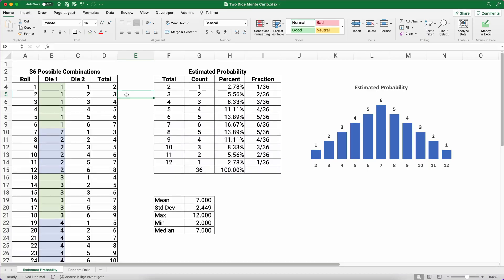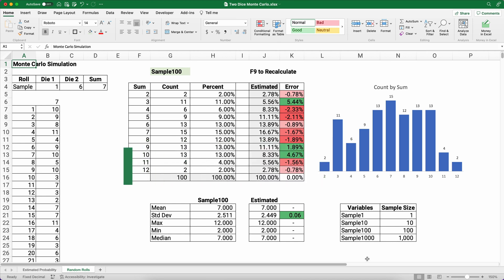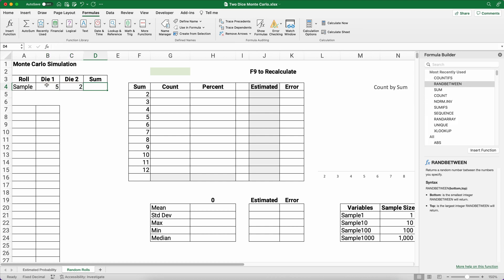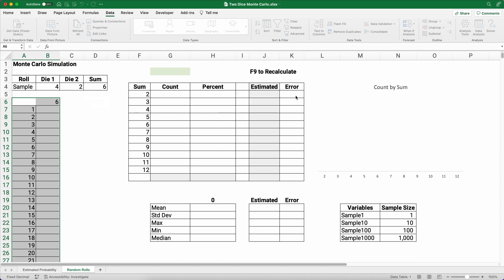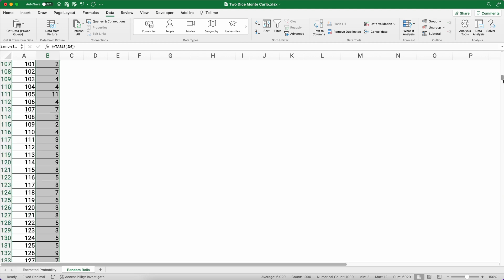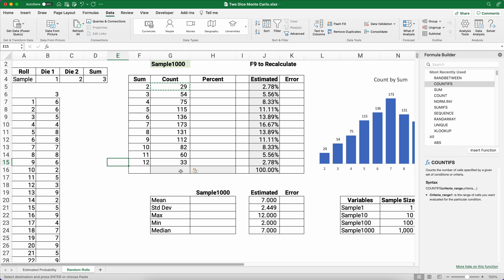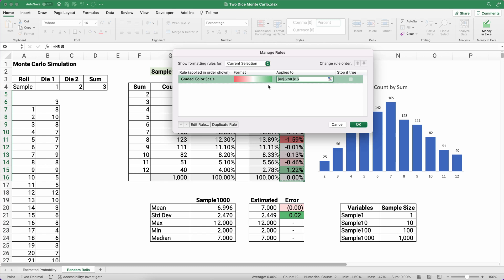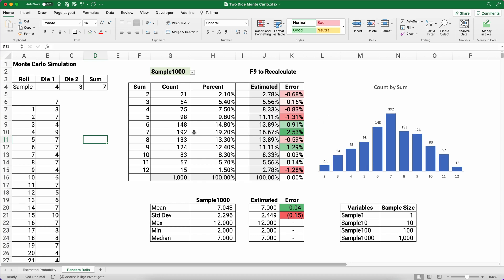Easily Master a 2 Dice MONTE CARLO Simulation in Excel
Two dice rolls are simulated 1,000 times using Monte Carlo simulation. We show the larger the sample size, the more the results are closer to the expected probability.

MY GEAR

CHAPTERS

00:00  Estimated probability
01:28  Random two dice rolls
03:03  Monte Carlo simulation
05:14  Sample distribution
06:02  Dropdown list with Data Validation
09:27  INDIRECT function
11:00  Sample vs. expected
12:02  Mean, standard deviation, median
16:07  Color scales in conditional formatting

01/12/2022